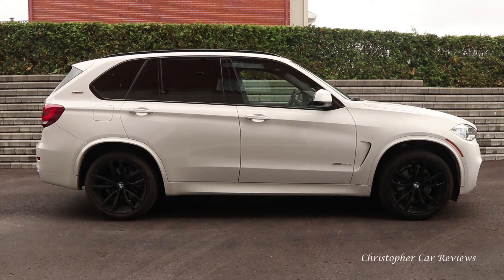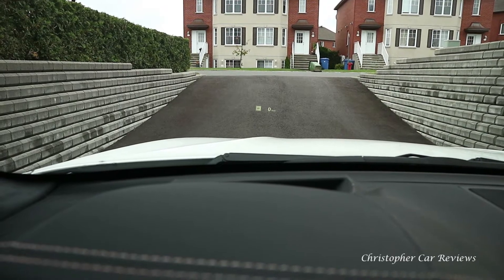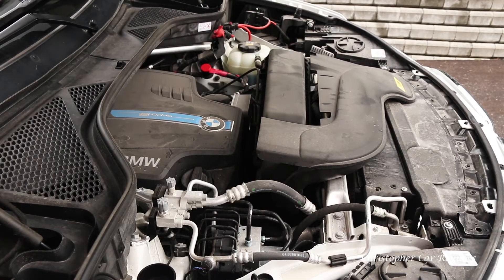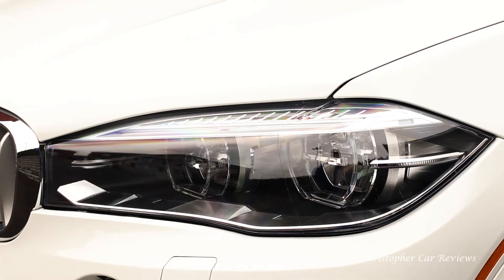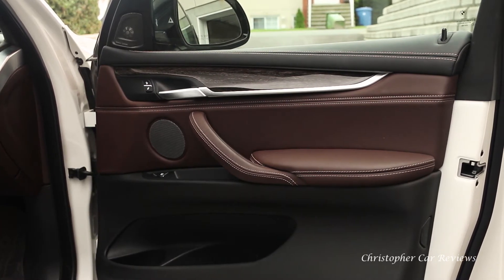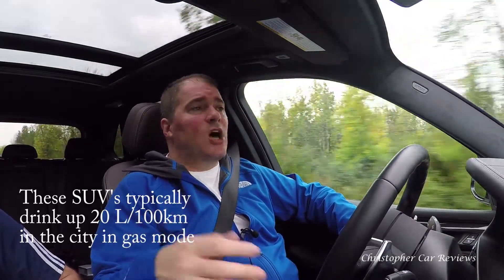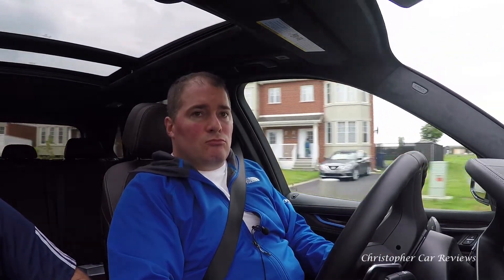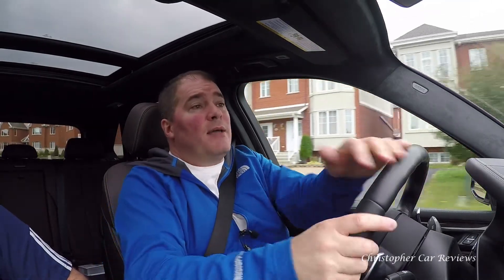2017 BMW X5 review | 40E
A review of the plug in 2017 BMW X5

How it works; You click on one of the links below and you buy the product on Amazon.  Of course, once you click on the link and you don’t want to buy the highlighted product, just buy anything else! Amazon recognizes this and I get a small kickback based on your total shopping cart anyways.  I like this option because this is how I support other Youtubers; it is win-win.  It costs nothing.  So just click and shop.
Here are the links to my equipment (but once on the site, I believe I will get a credit for all your shopping cart).
*USA*
General purchases
Canon T7i
Canon M10
Gopro 4 Silver:
*Canada*
General purchases
Canon T7i:
Canon M10:
Gopro 4 silver: